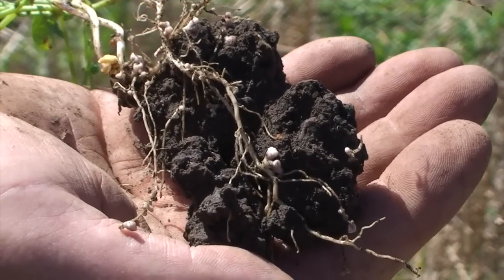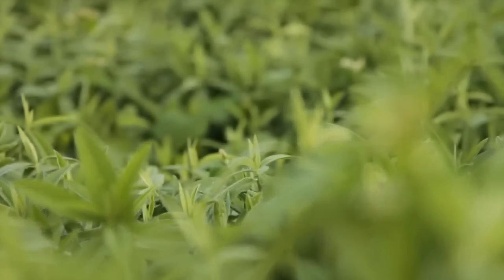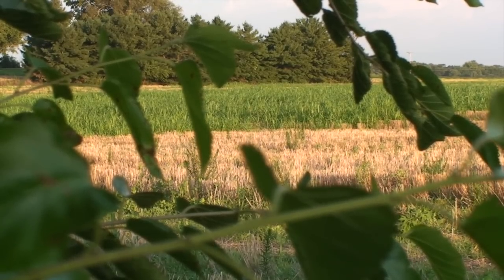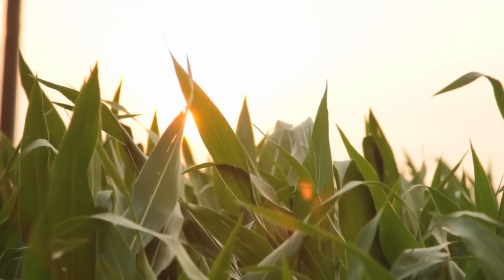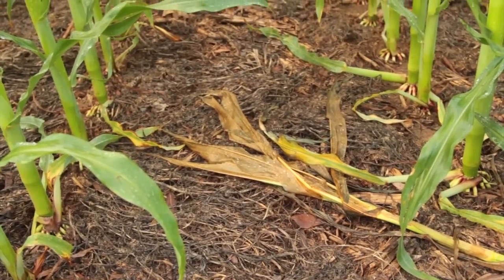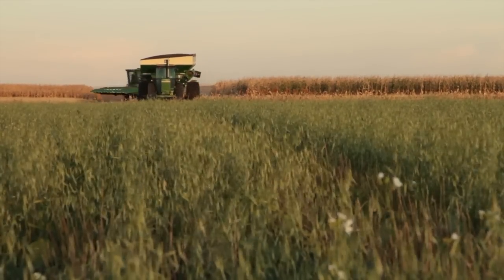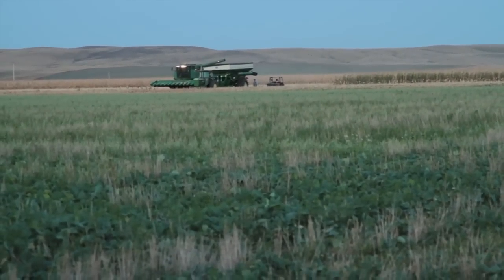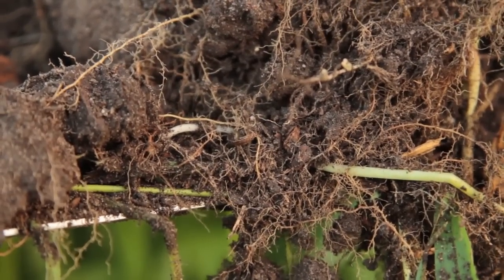The Science of Soil Health: Soil Feeds Plants, and Vice Versa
In the world of production agriculture our attention is only focused on what plants take out of the soil. But what if that's only half the story?

Learn more about the complex relationship between soil and plants.